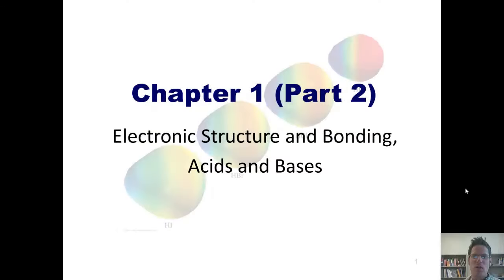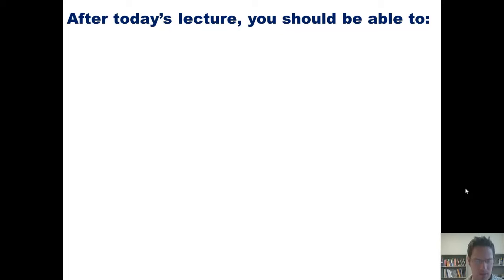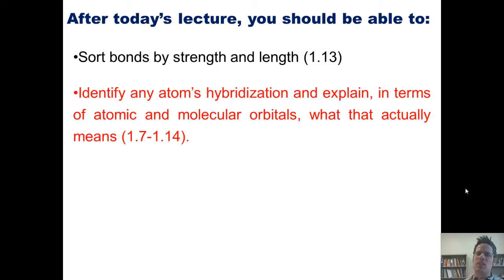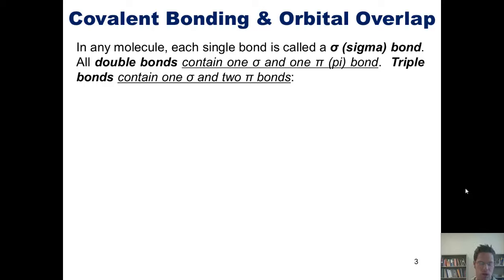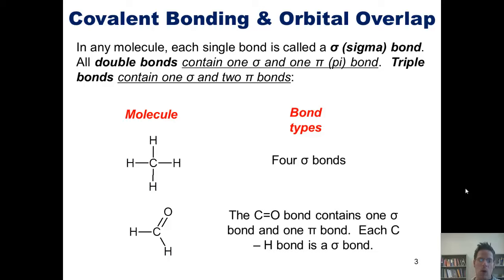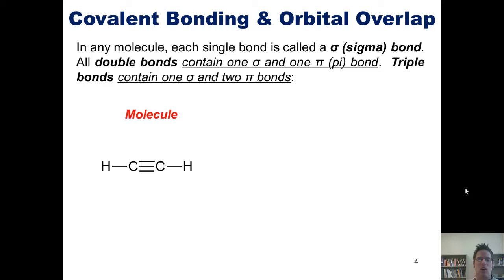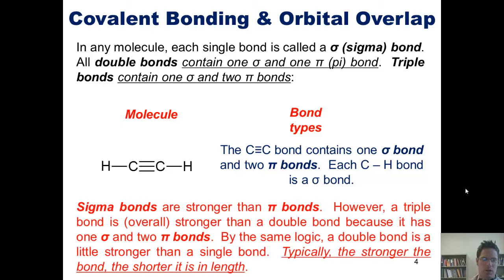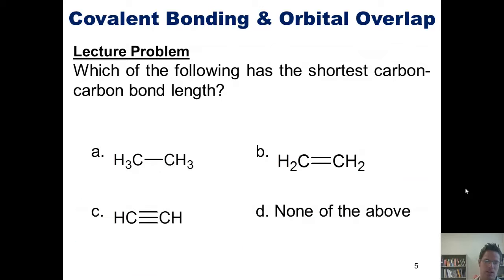Chapter 1 – Electronic Structure and Bonding: Part 2 of 5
In this video, I’ll continue my Semester 1 Undergraduate Organic Chemistry course by teaching how to sort bonds by strength and length.